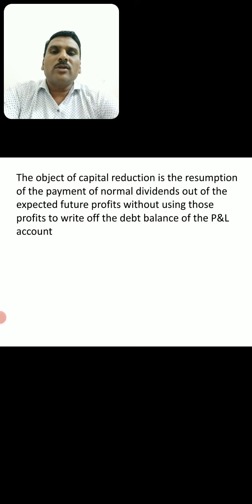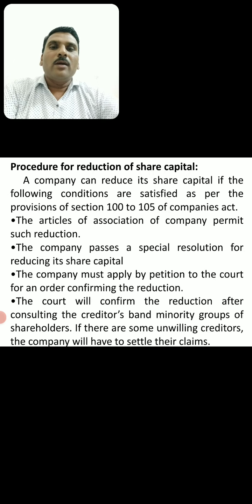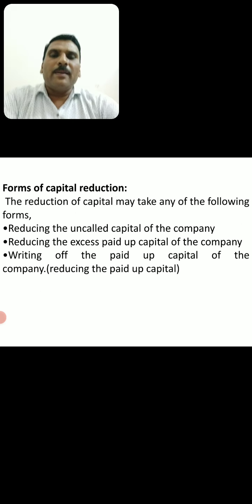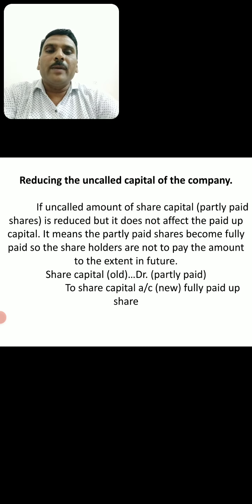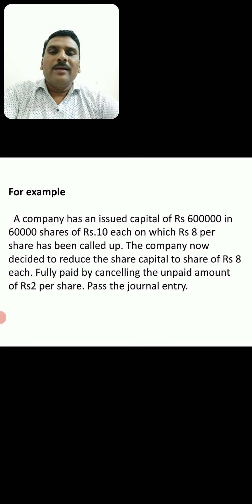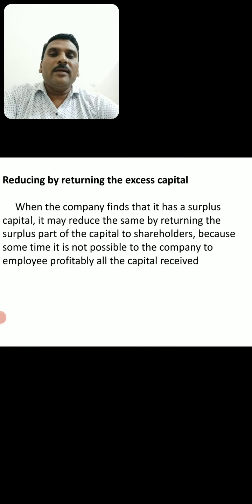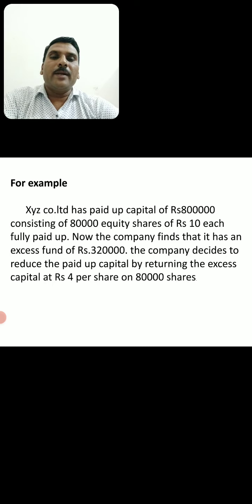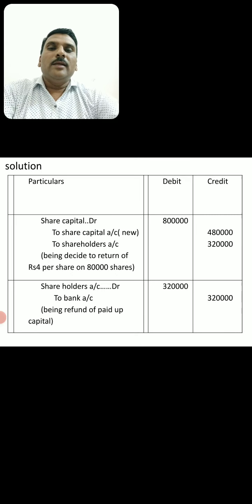Session53 internal reconstruction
in this session reduction of share capital is studied